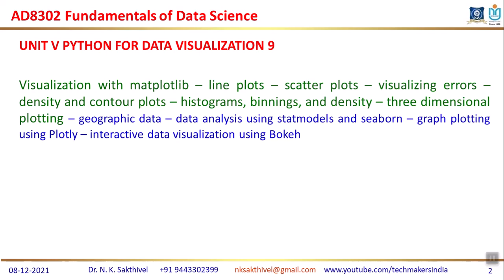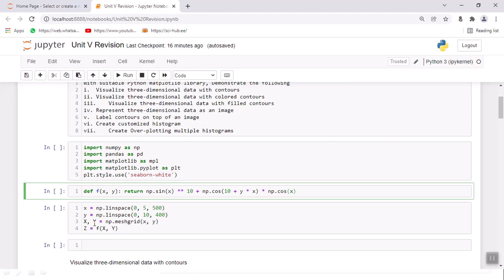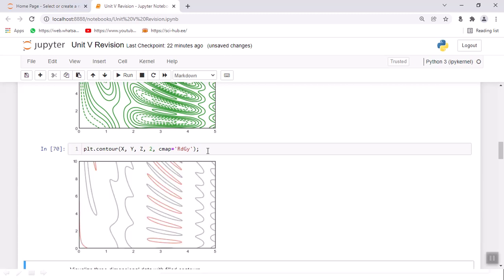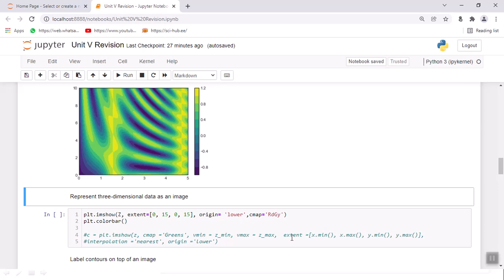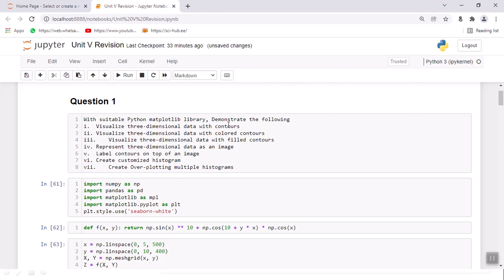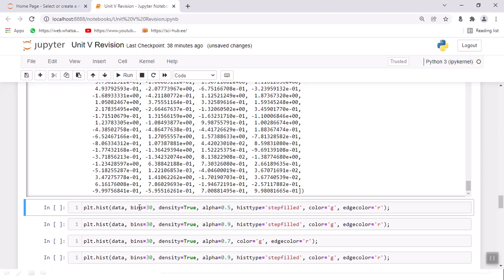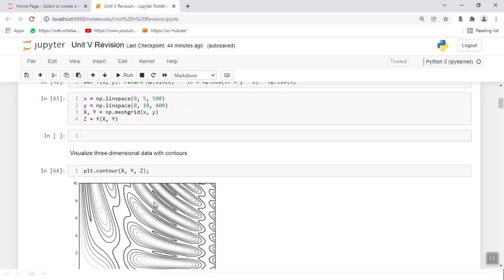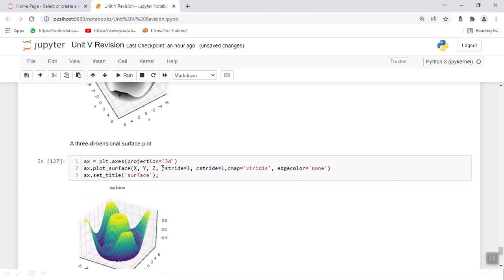Dr. N. K. Sakthivel | AD8302 | Unit V | Visualization | Contour Plots | Histograms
AD8302
Fundamentals of Data Science

UNIT V PYTHON FOR DATA VISUALIZATION
Visualization with matplotlib – line plots – scatter plots – visualizing errors – density and contour plots – histograms, binnings, and density – three dimensional plotting